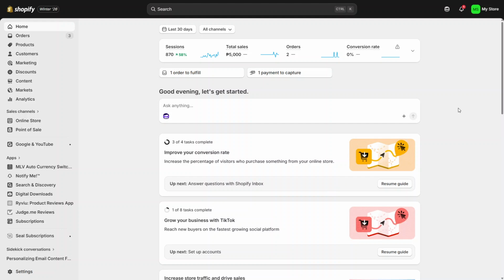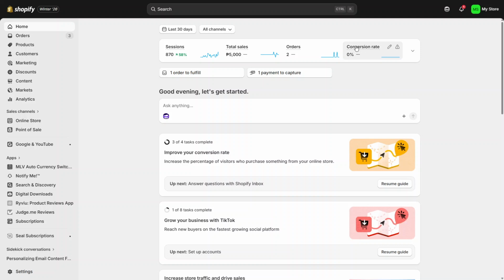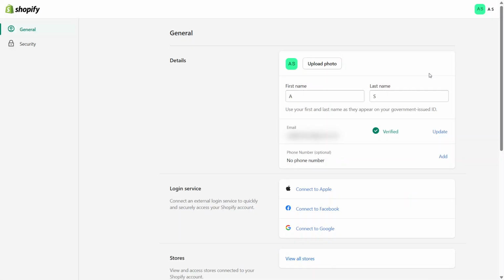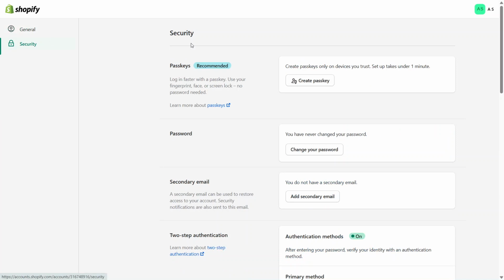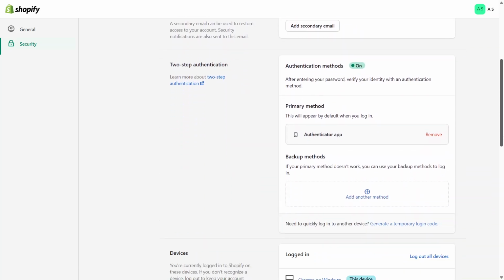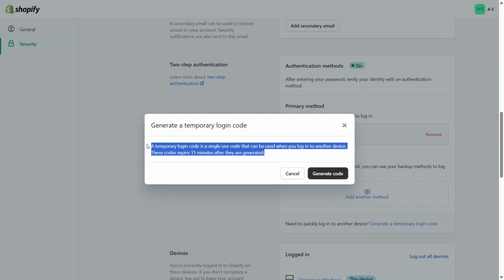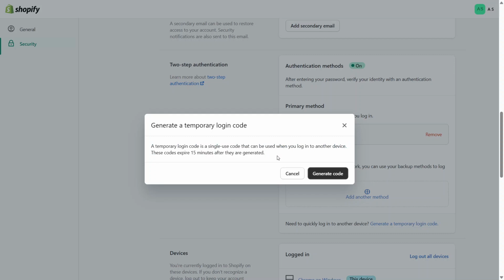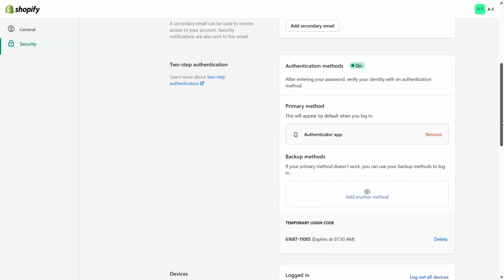How To Find Shopify Recovery Code (2026) | Security Settings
This tutorial shows how to find Shopify recovery code using the current security and two-step authentication settings in the Shopify admin. You’ll learn where recovery codes are stored, how to access them if you’ve enabled two-step authentication, and what to do if you can’t sign in using your normal login method. The video walks through checking security settings, regenerating recovery codes if needed, and understanding when recovery codes are required to access your account. This method is updated for 2026 and reflects the latest Shopify admin layout, so you can follow the correct steps without outdated menus. Ideal if you’re locked out of your account, setting up two-step authentication, or reviewing your Shopify security settings.